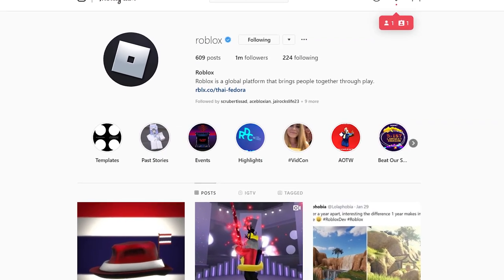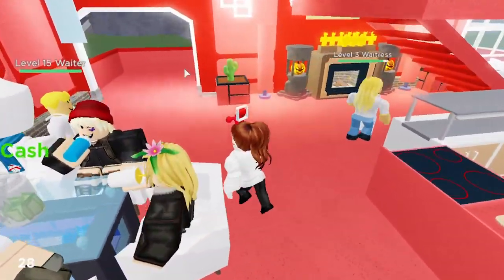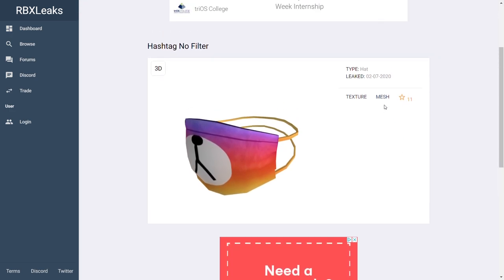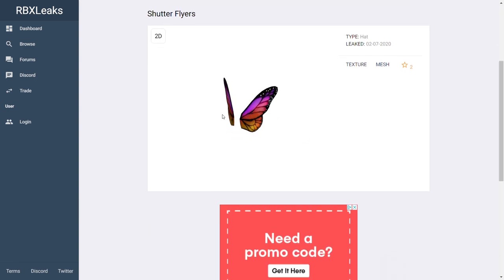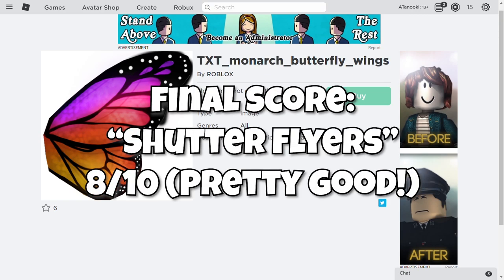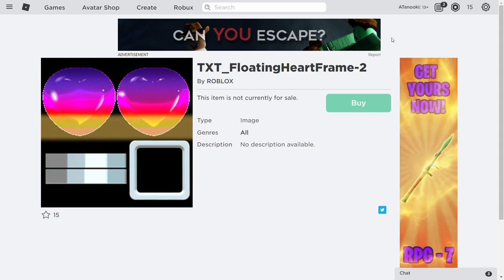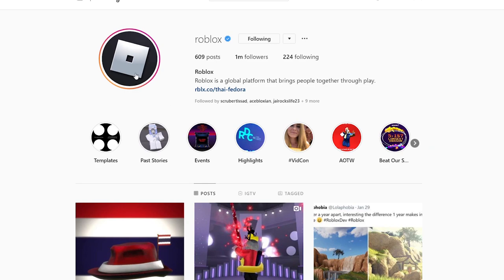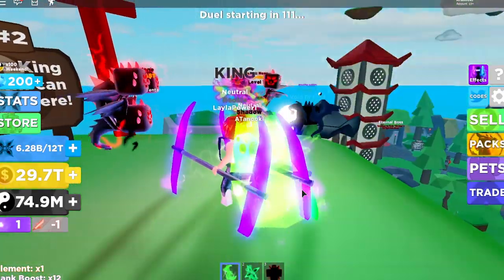Free Instagram Roblox Items! | Item Leaks + Discussion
**THIS IS A REVIEW. NOT CODES. This is not a negative review. Codes are in DESC.**
Likes are disabled due to raiders..
In today's video, Roblox has recently hit 1 million followers on instagram. To commerate, they have released BRAND NEW FREE ITEMS! IThe leaks are from RBX leaks and they can be found on the front page. I review the items. These include: Hashtag no filter , hyper hoverheart, shutter flyers and more!

And here's my s/o's, Nick's channel (please help him get to 400, that would mean a lot! thanks!

👉🏻 Social Media Links Found Here 👈🏻

You can also find the channel links on the sidebar by my channel art.

Tags (Helps with searching or recomendations!)